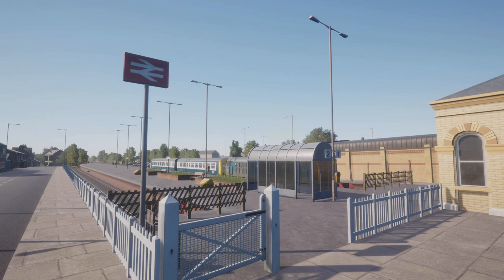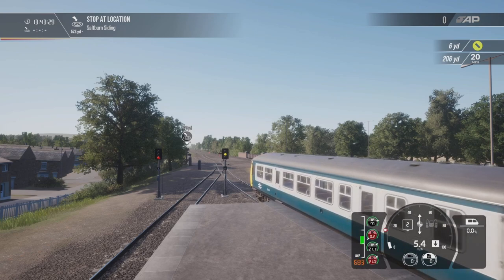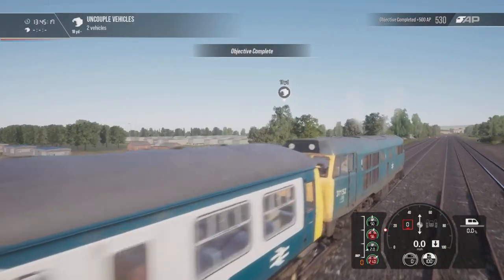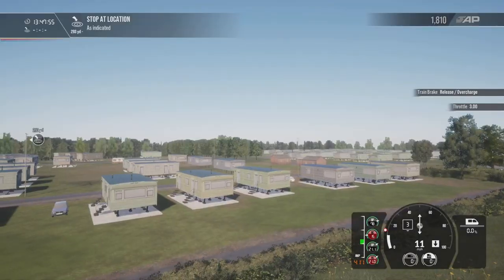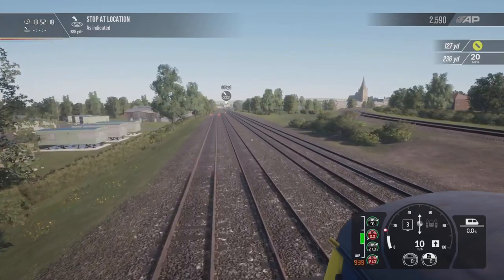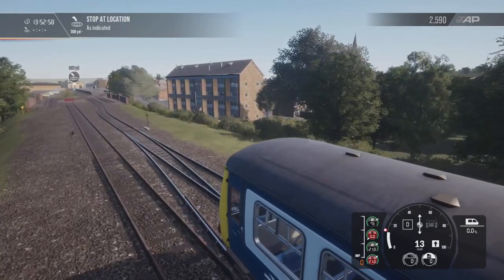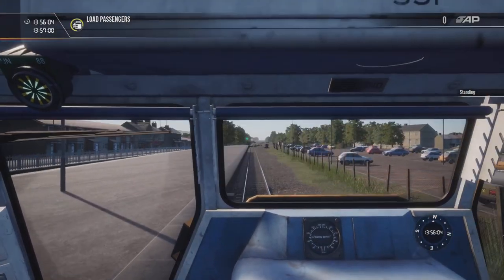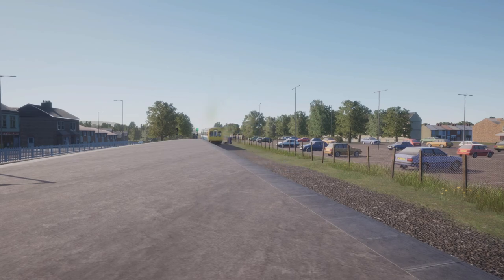Train Sim World 2 - Saltburn Turn Around with the Class 31 - Playstation 5 - Tees Valley Line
We have Tees Valley Line and the Class 31 on Playstation!!

We try and perform a turnaround at Saltburn with the diesel and enjoy the sounds of the engine!